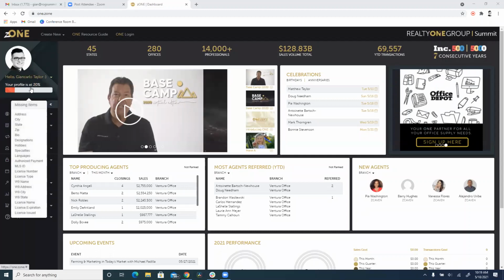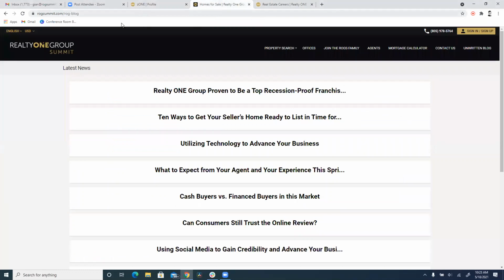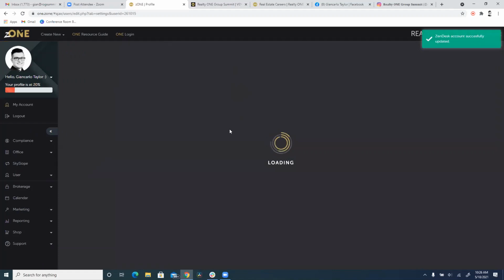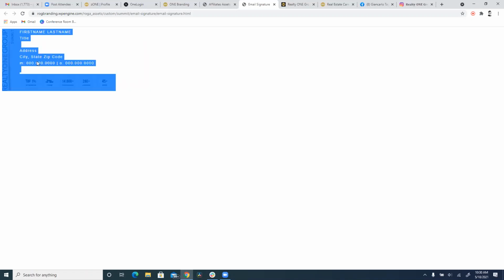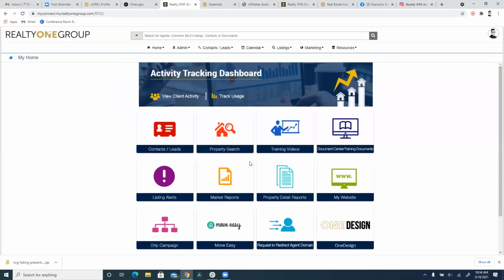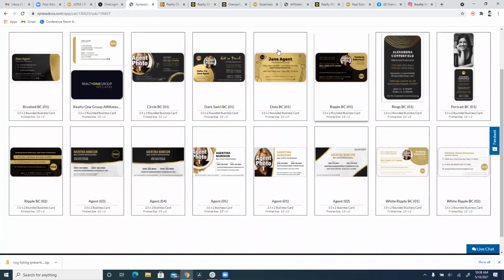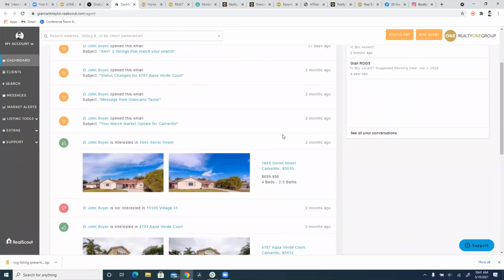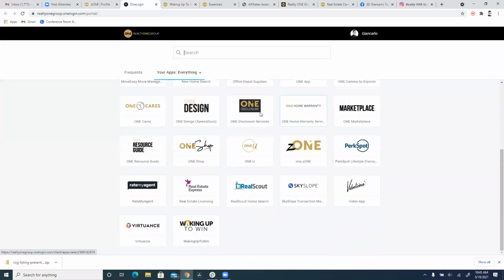Tech Tuesday Navigating ONE ZONE and ONE LOGIN